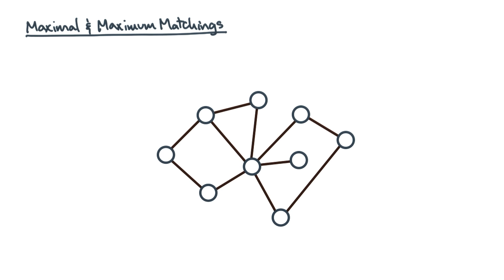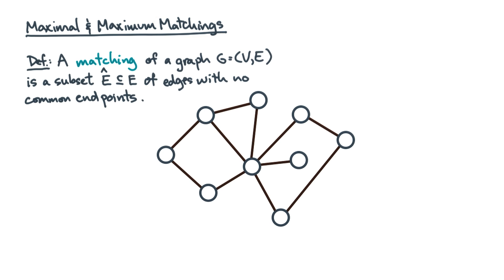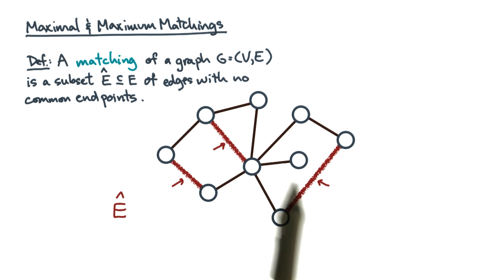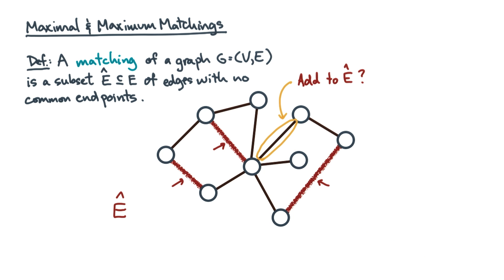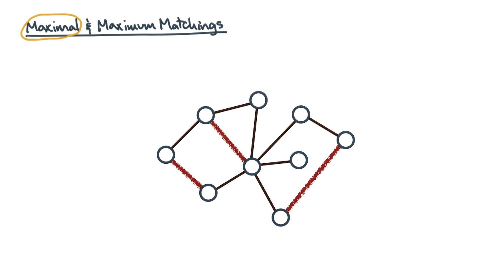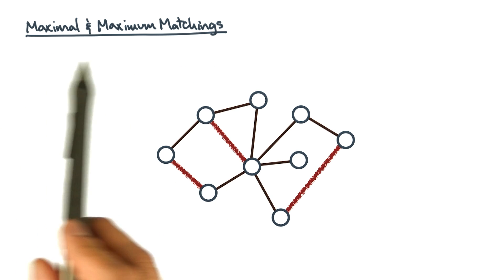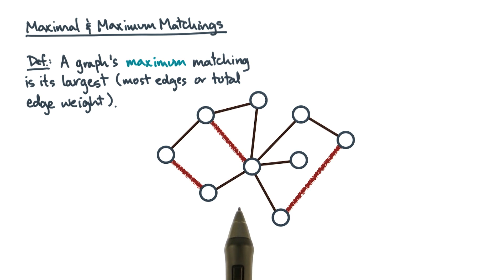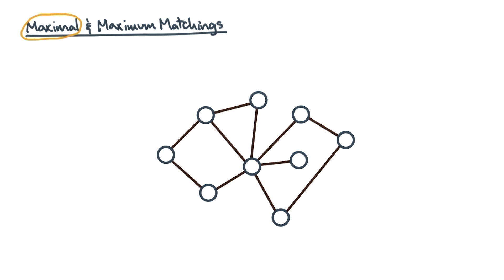Maximal and Maximum Matchings